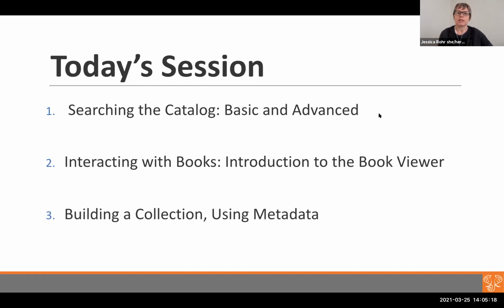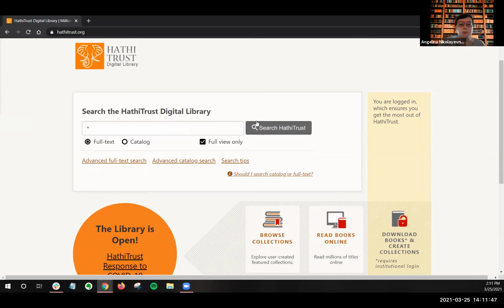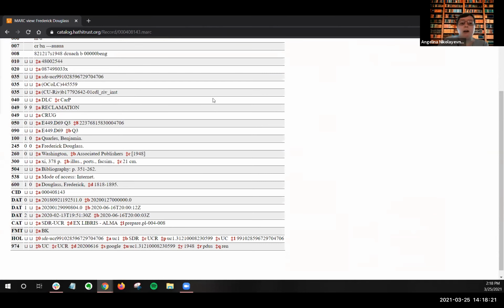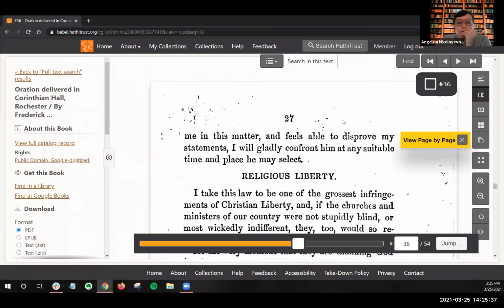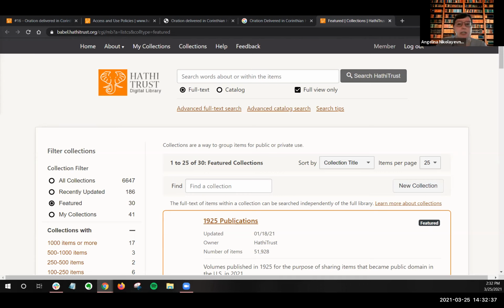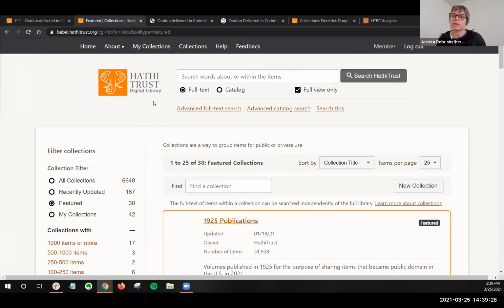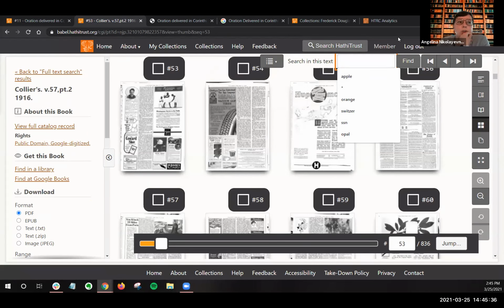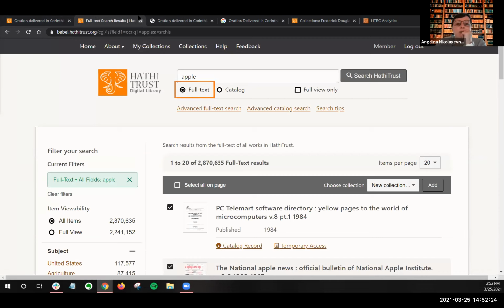HathiTrust Digital Library: Search & Collection Builder - A to Z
Presenter: Angelina Zaytsev, User Services Librarian

Are you looking for ways to zero in on just what you need for your reference interviews or research using HathiTrust Digital Library? This session provides an in-depth look at Search and Advanced Search to discover materials in the 17.4 million item collection. Learn how to use Collection Builder to collate titles and refer to them later.